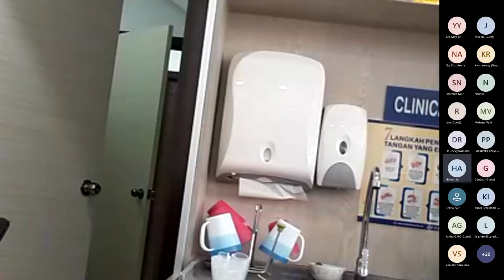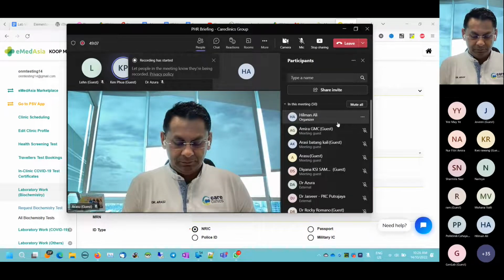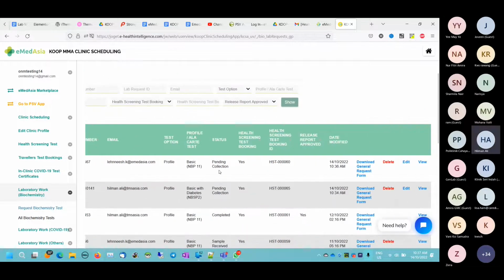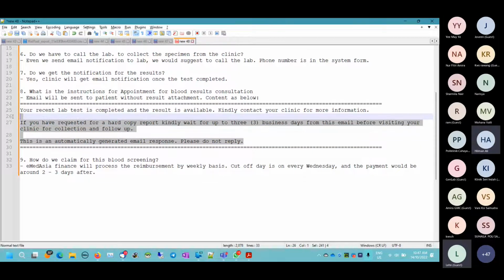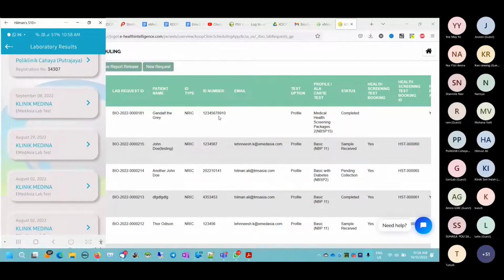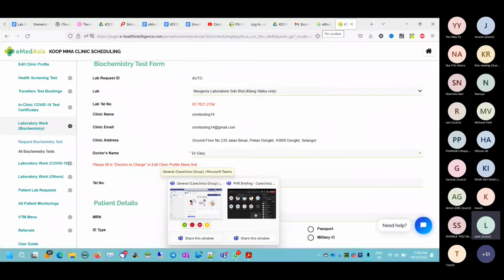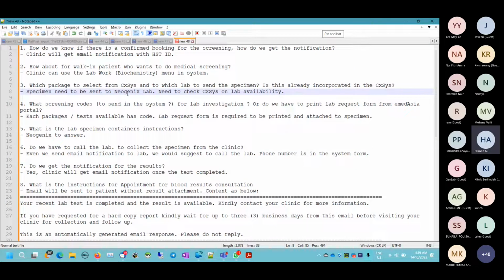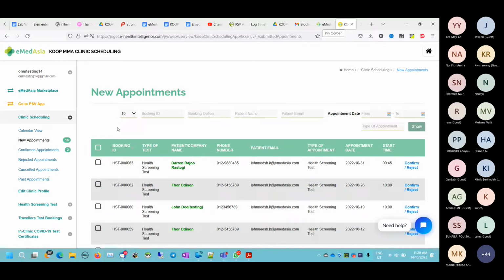EmedAsia Medical Screening Program & Patient Health Record (PHR) app synchronisation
Online Briefing and Q&A session for Careclinics Group by Mr Hilman from EmedAsia regarding the new EmedAsia Medical Screening packages, a video demo on how to manage patients' appointment in EmedAsia portal and how to send the laboratory investigation results into the PHR app.